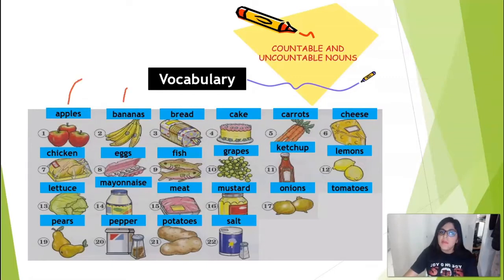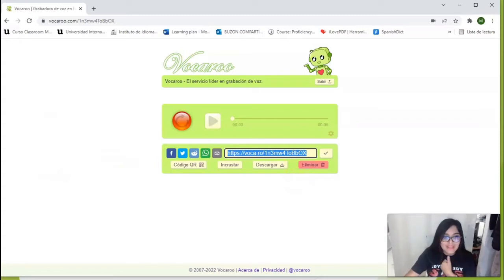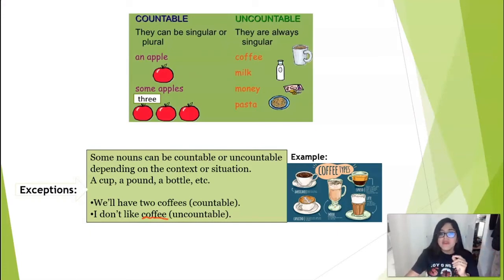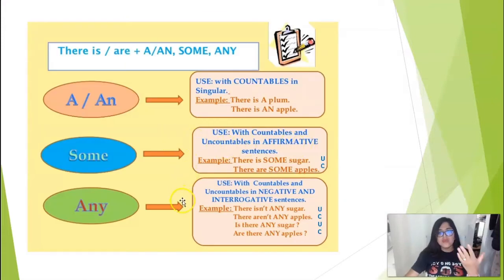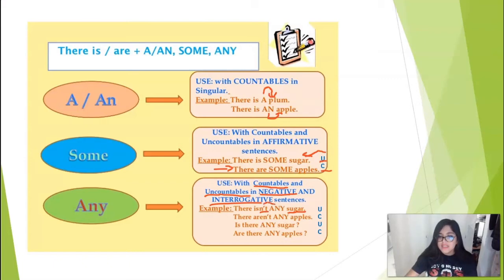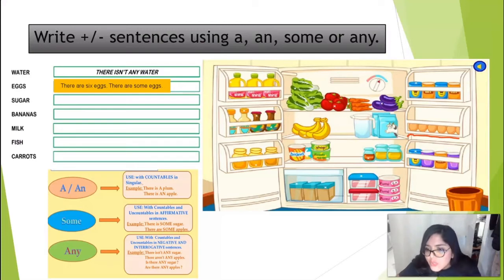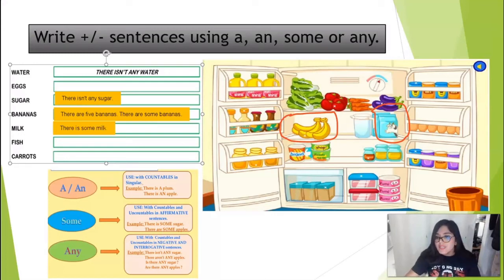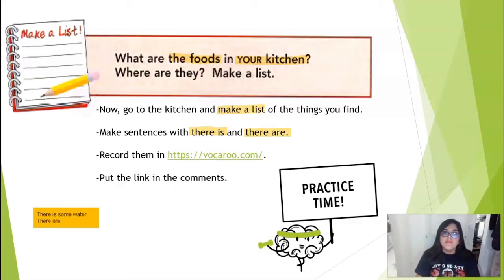Grupo 9 UBJ Tema 2 Countable and uncountable nouns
Learn about countable and uncountable nouns.
and then paste the new links of your recordings on the comments below.